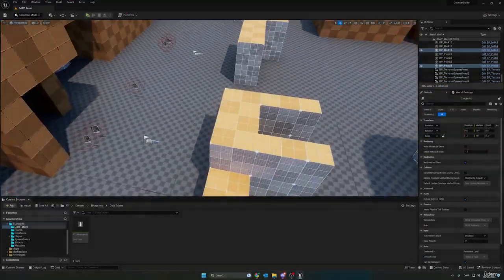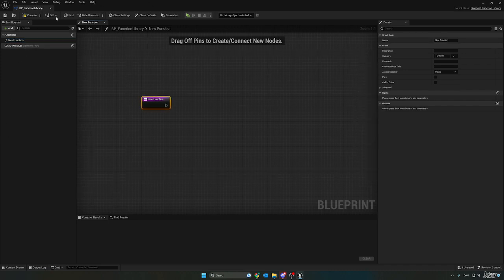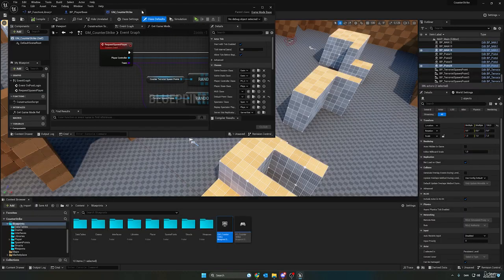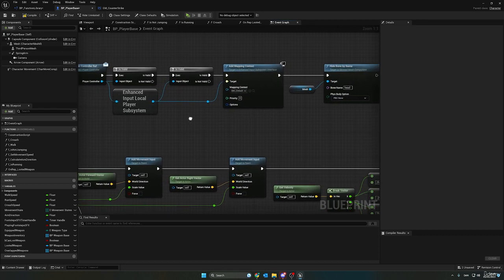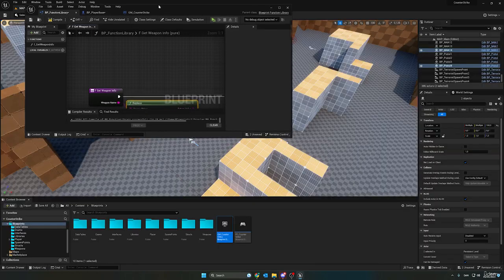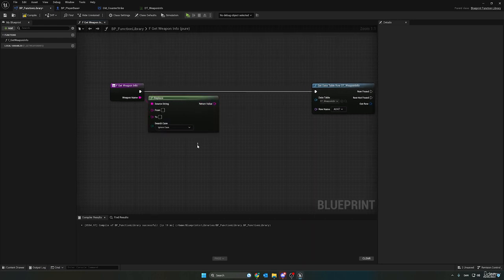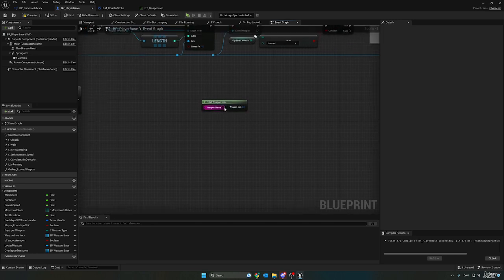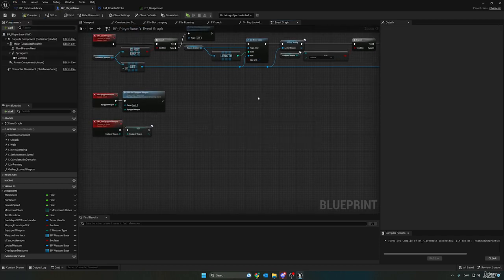016 Using the Function Library